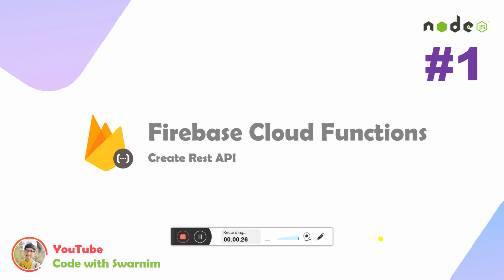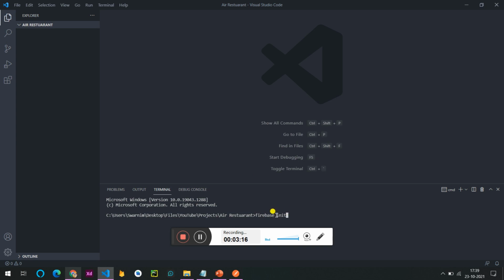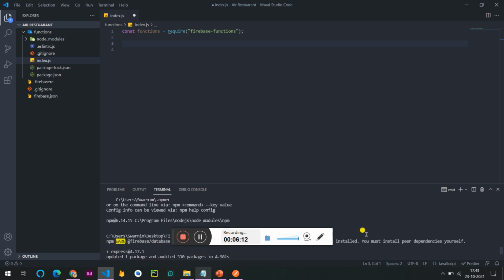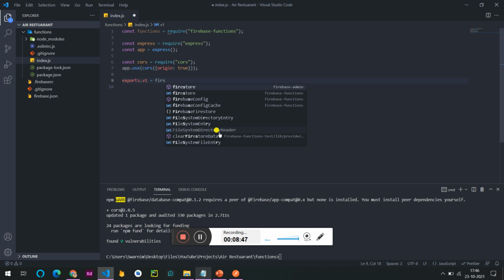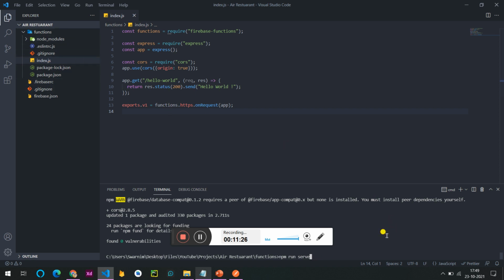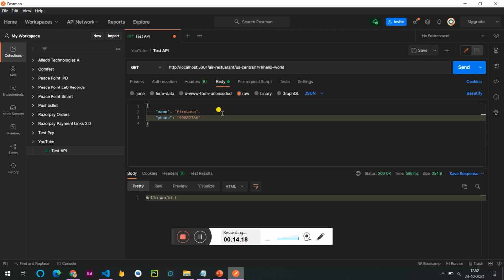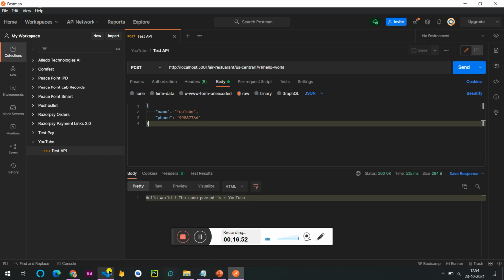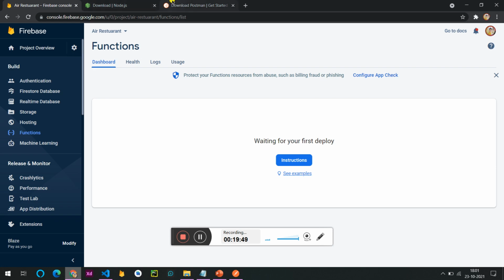How to Build | Rest Api | using | Firebase | Cloud Functions | NodeJs | Express | Part #1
In this video I have shown how to make a simple test API using Firebase Functions.

I have used Javascript & NodeJs for programming. I have deployed this Api on Google Cloud Functions Server.